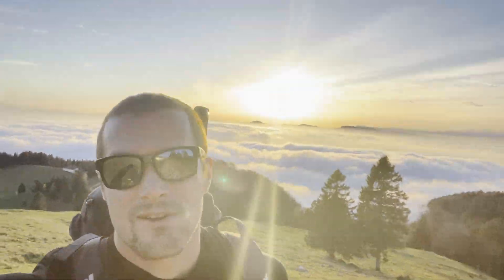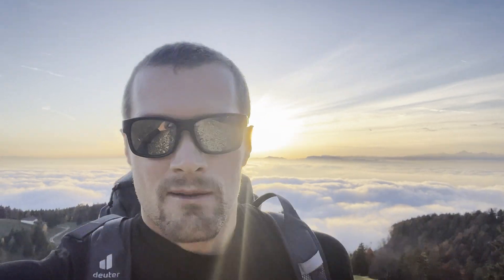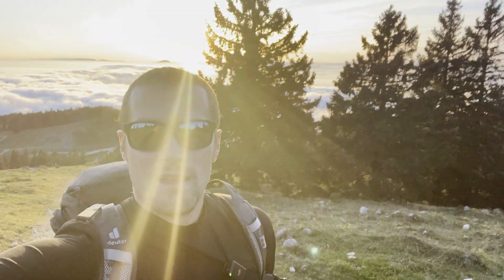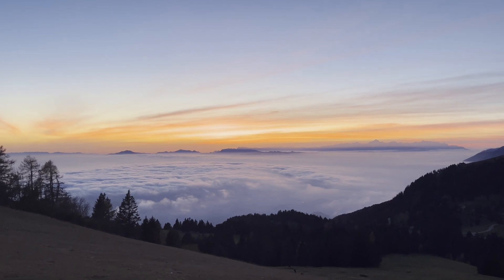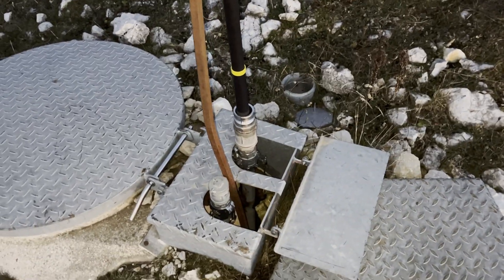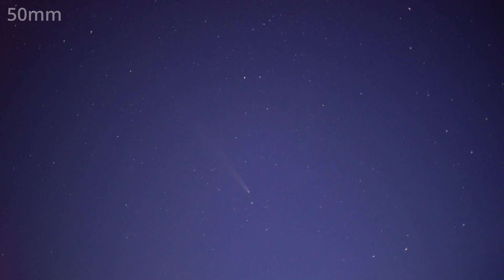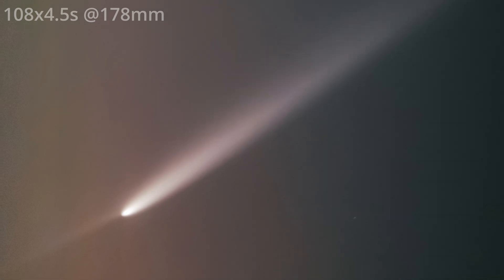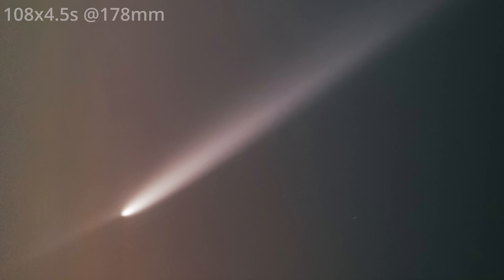Comet ATLAS A3 first light with WO MiniCat 51!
On my second and third attempts to capture Comet Atlas A3 using the William Optics MiniCat 51 telescope, the weather was significantly more favorable than on my previous outing. The skies were much clearer, with minimal cloud cover, allowing for better visibility and imaging conditions. On the third attempt I even stumbled upon a Comet shooting workshop, where I met a bunch of very nice people.

Alongside the WO MiniCat 51, I brought two additional lenses with me—a 11mm and a 50mm—hoping to maximize my chances of gathering diverse and detailed data on the comet. I aimed to capture as many images as possible before the moonrise, which I knew would flood the sky with light, potentially compromising the clarity of the comet’s details. The experience reinforced the importance of patience and persistence in astrophotography, where every clear night can make all the difference in capturing celestial objects like Comet Atlas A3.

We Are One by Vexento   / vexento
   / vexento